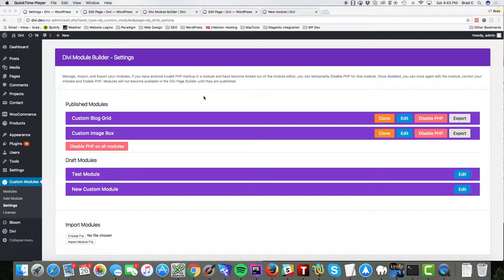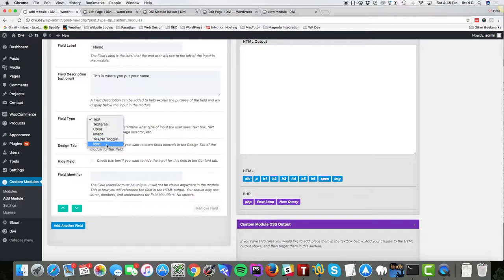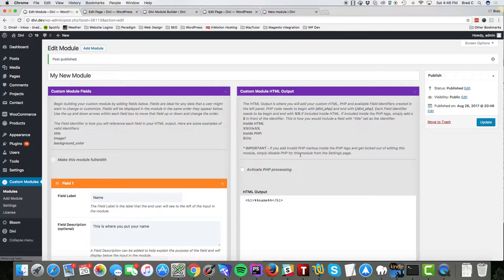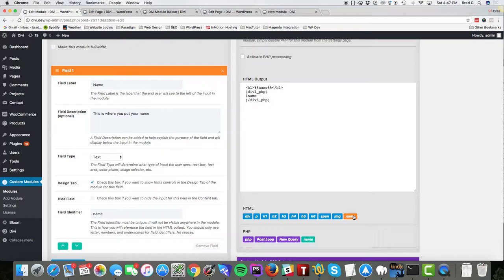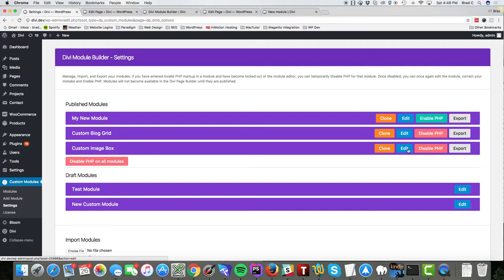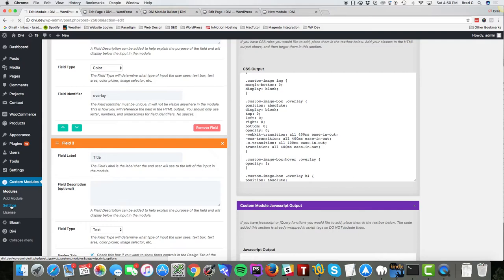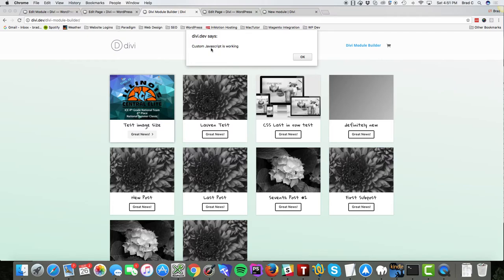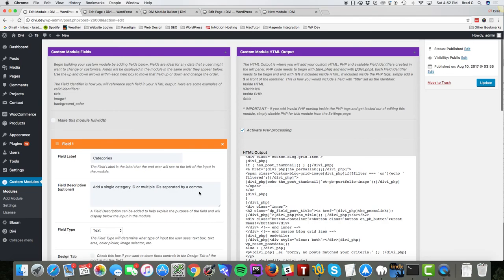Divi Module Builder Demo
Our latest plugin from diviplugins.com is a game changer! The Divi Module Builder gives YOU the ability to easily create custom Divi modules that instantly become available within the Divi Builder.